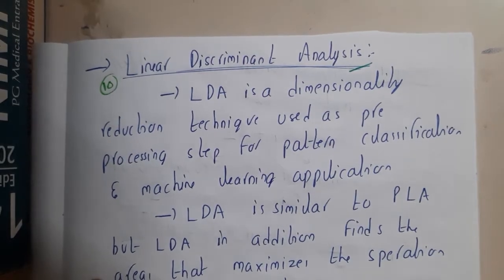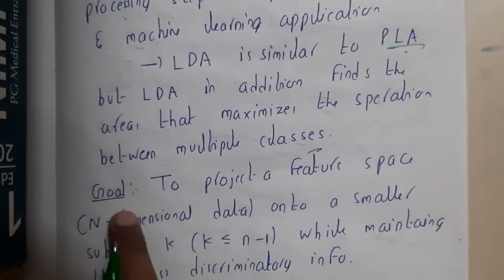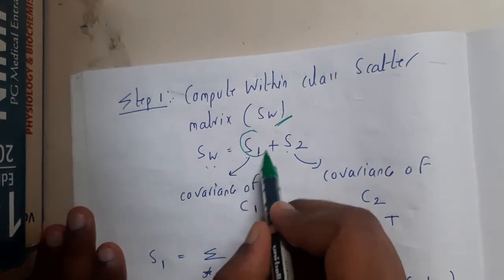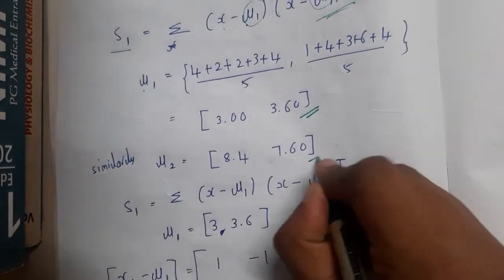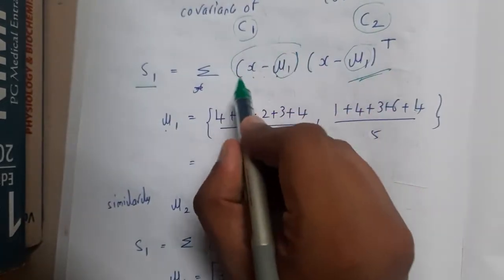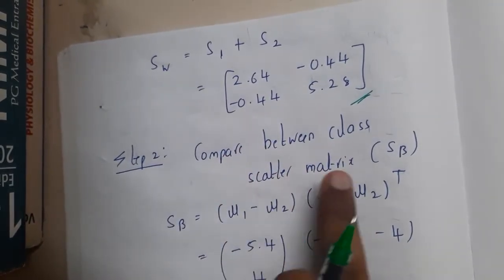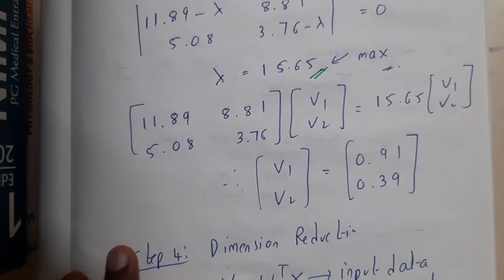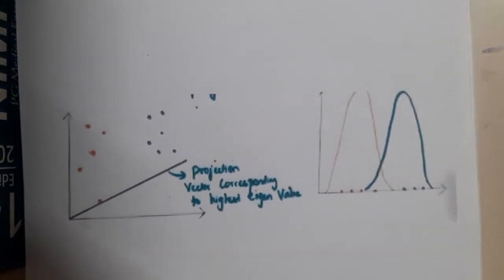4.10 Linear Discriminant Analysis with example